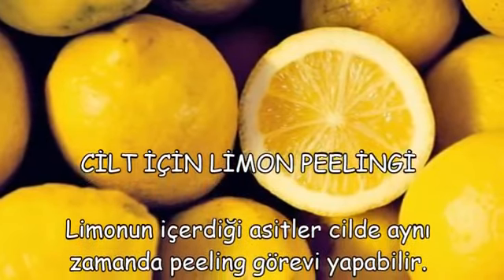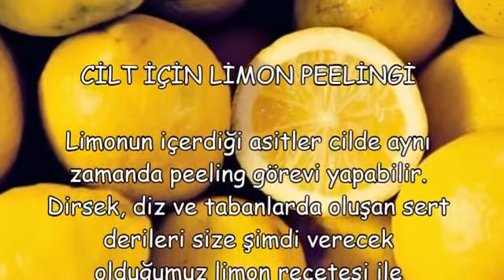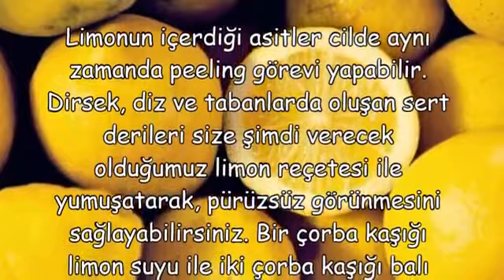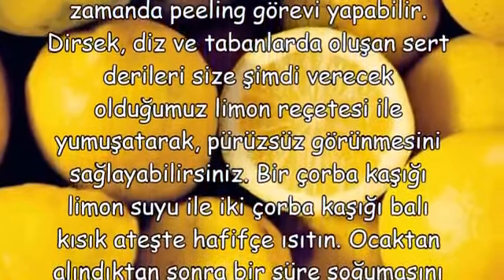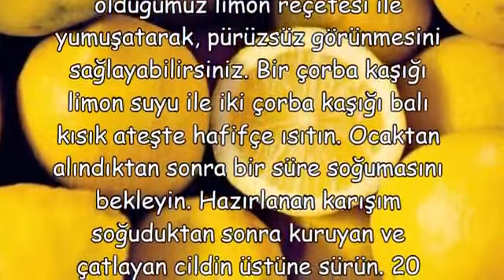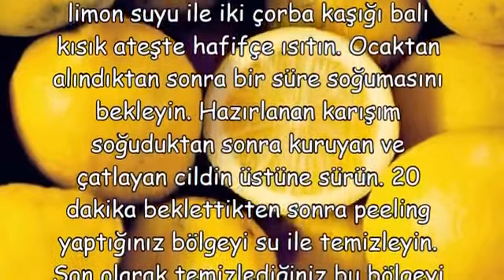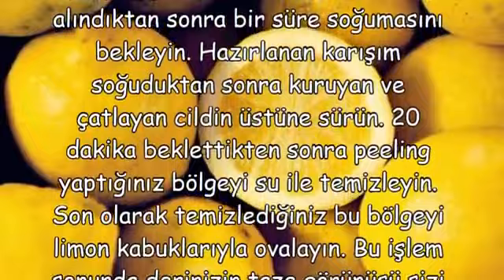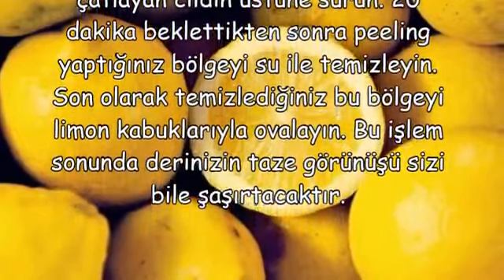CİLT İÇİN LİMON PEELİNGİ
CİLT İÇİN LİMON PEELİNGİ,yüze limon sürmenin zararları,limonun cilde faydaları ahmet maranki,yüze limon sürüp yatmak,limonu direk yüze sürmek,yüze limon sürdükten sonra yıkanır mı,limon yuze kac gunde bir surulmeli,yüze limon sürmek beyazlatırmı,limonun cilde faydaları kadınlar kulübü

Biz, ilaçsız yaşamı savunuyoruz. İnsan vücudu bir bütündür. İyilik ve sağlık hali, insanın fizyolojisiyle, psikolojisiyle, yaşadığı çevreyle, yedikleri içtikleriyle, duygulanımıyla birlikte oluşur. İnsan organizması, hastalıklardan korunabilme ve hastalandığı zaman kendi kendini iyileştirebilme yeteneğine sahiptir.

Gerçek yaşam ilaçsız yaşamdır.